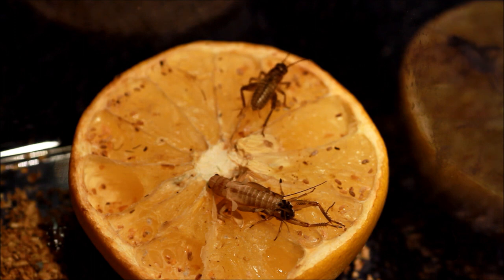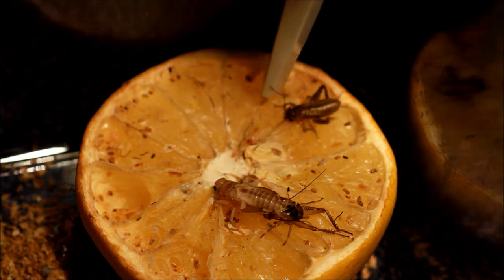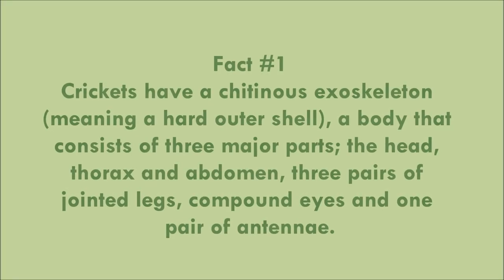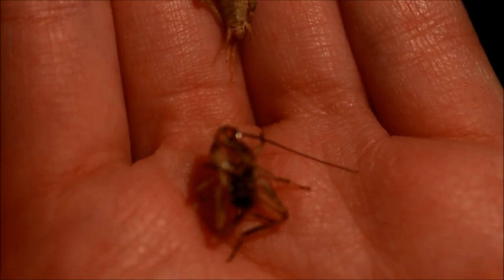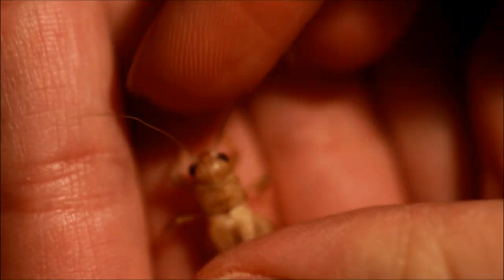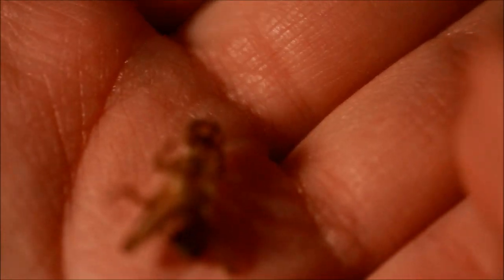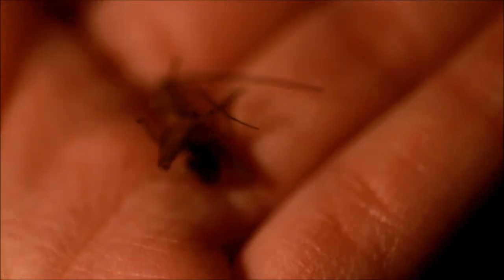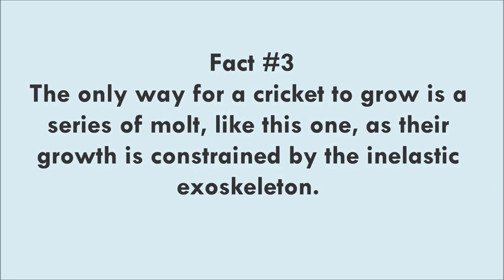Brown Cricket Molting It's Exoskeleton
Insects arent everyone's cup of tea, but I have leopard geckos, therefore I look after crickets, and I am equally impressed by crickets as I am by my geckos, when I observe their behaviour. Here I have filmed a brown cricket 'shedding its skin', or more specifically molting it's exoskeleton.